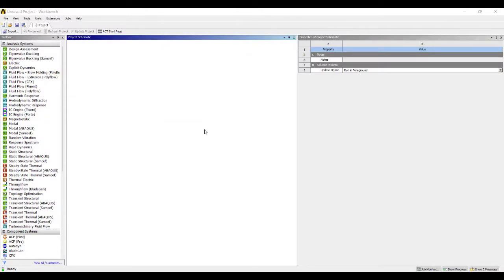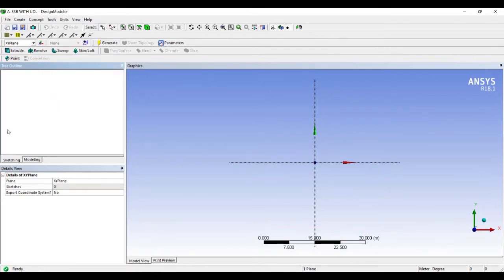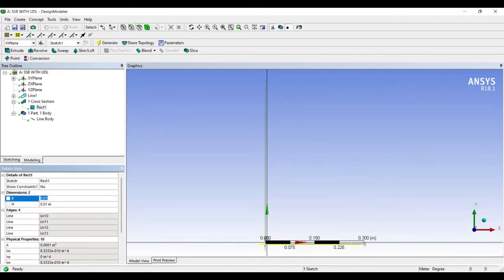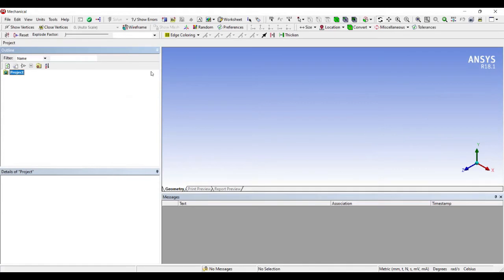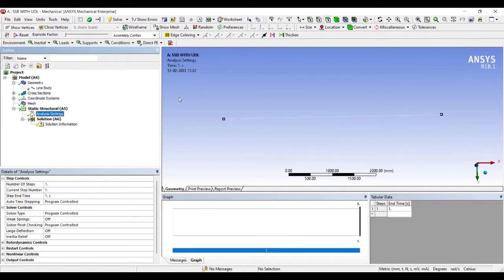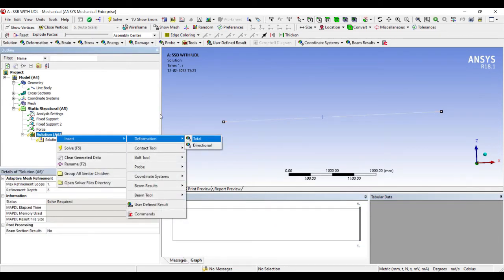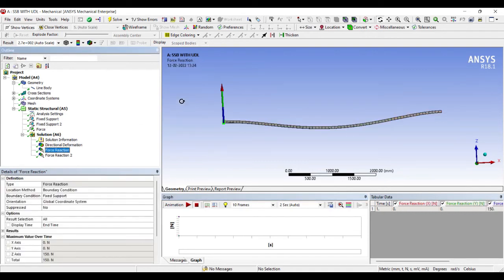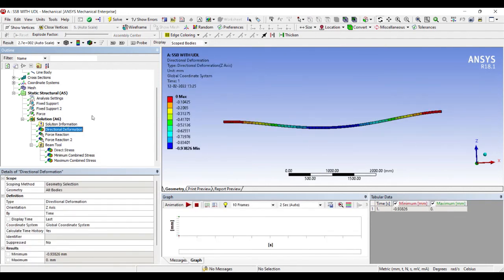Fixed-Fixed Beam | UDL | 1D Beam Analysis | Problem 1 | ANSYS WORKBENCH TUTORIALS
This video shows how to analyze a Fixed-Fixed Beam under uniformly distributed load condition using Static Structural module of ANSYS Workbench.